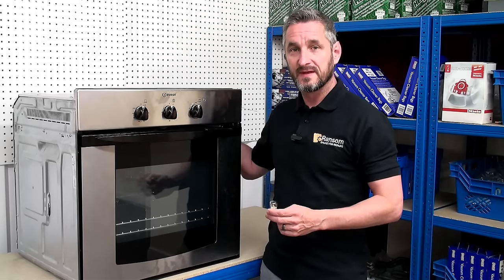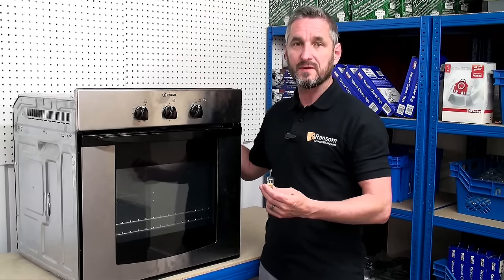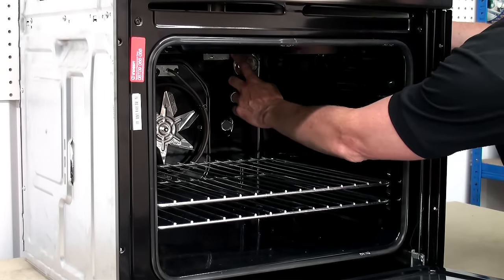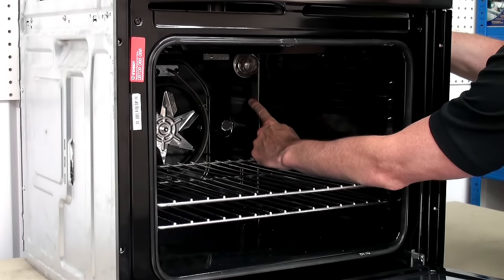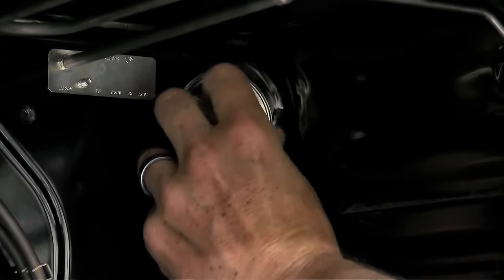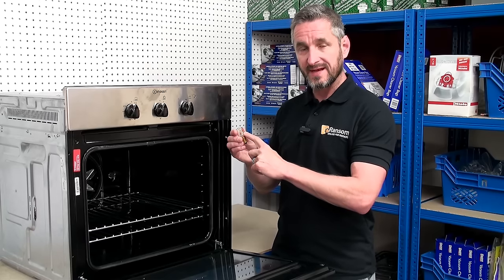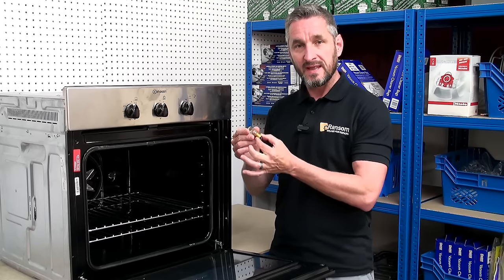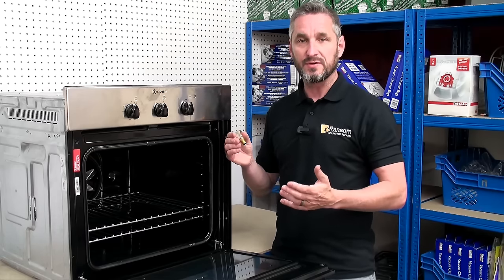How to replace an oven lamp & bulb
If your oven light has gone out then it's probably time to replace your oven lamp.  We use an Indesit oven to demonstrate how to replace your oven lamp.